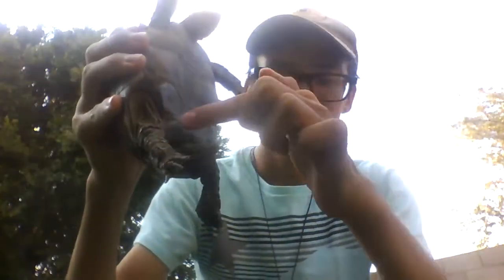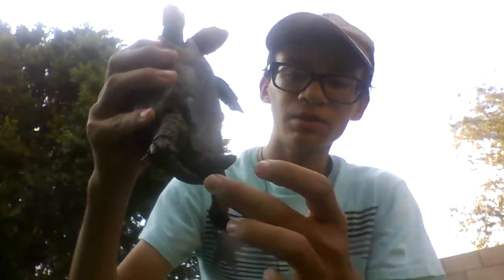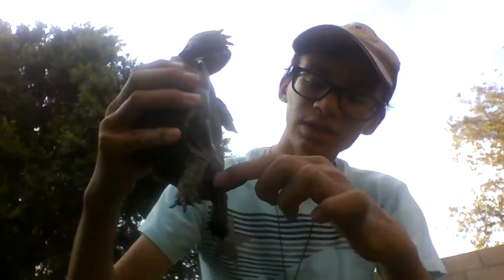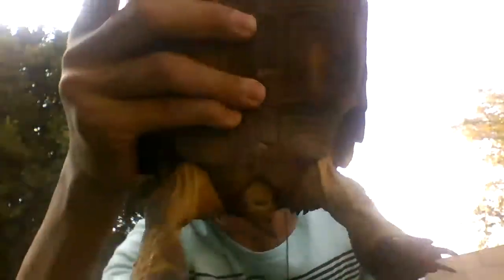How To Tell The Gender Of A Tortoise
Hello y'all, in today's video I will be informing you of the 7 ways to tell wether your tortoise is female or male.